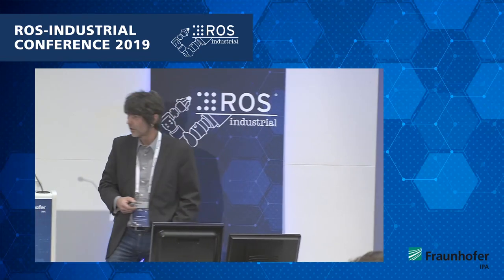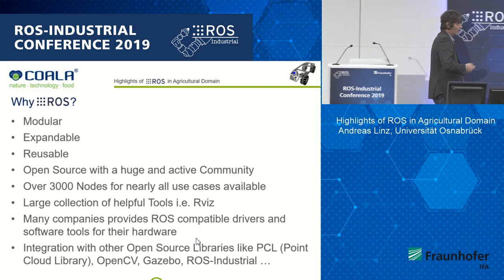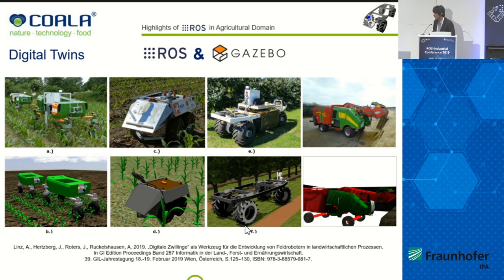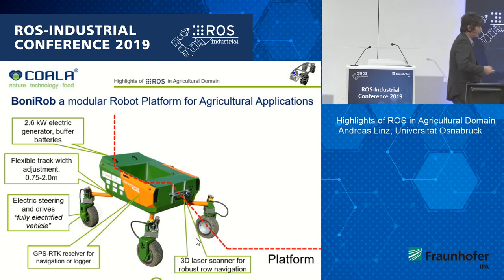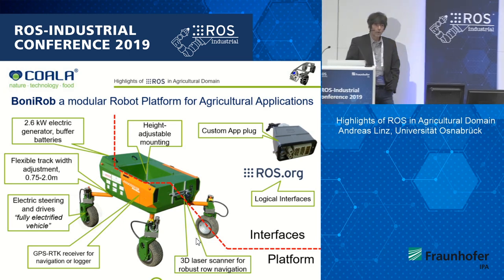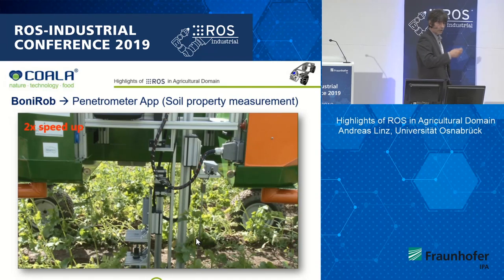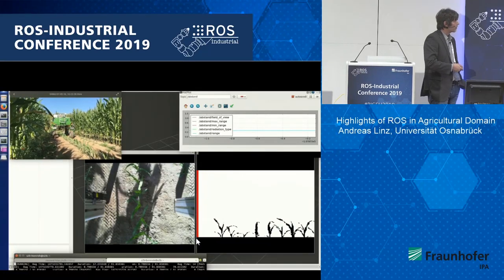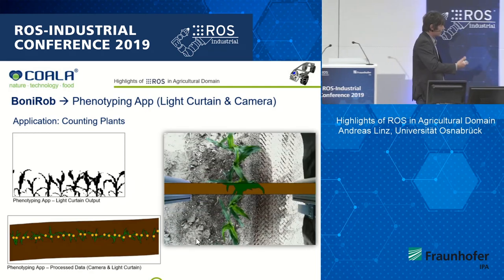05 - Highlights of ROS in Agricultural Domain, Andreas Linz, HS Osnabrück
Seven years after the very first public event entirely devoted to discussing the potential benefits of a shared, open-source framework for industrial robotics and automation, Fraunhofer IPA hosted the 7th edition of the ROS-Industrial Conference on December 10 to 12, 2019.

This was talk #05 on day 1:
Highlights of ROS in Agricultural Domain
Andreas Linz, HS Osnabrück